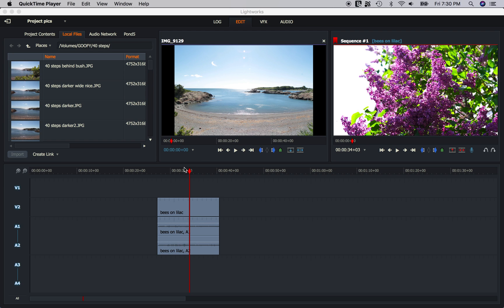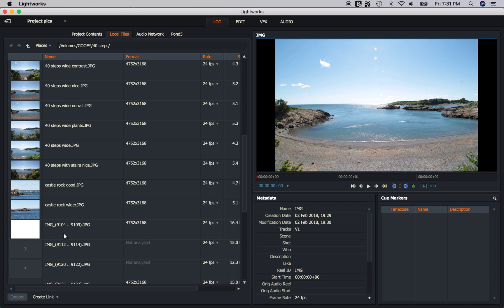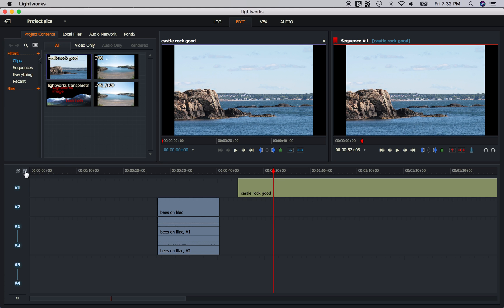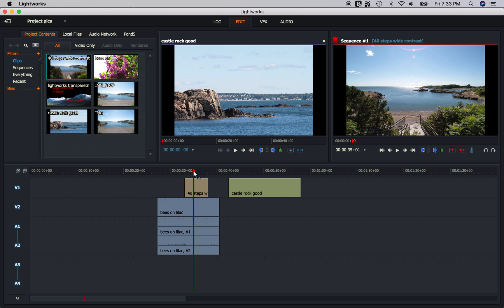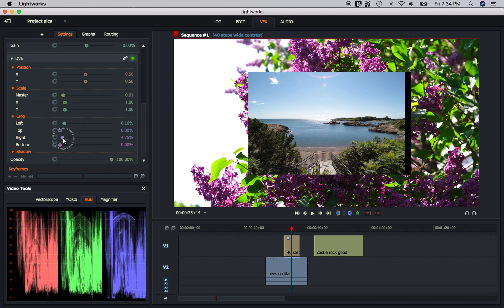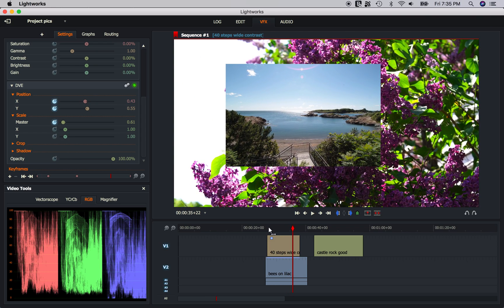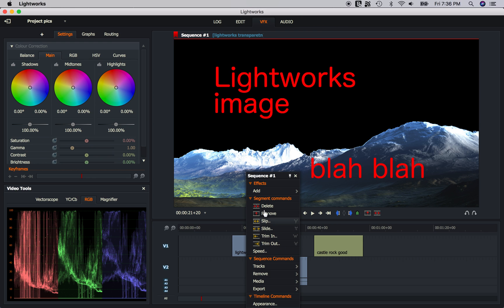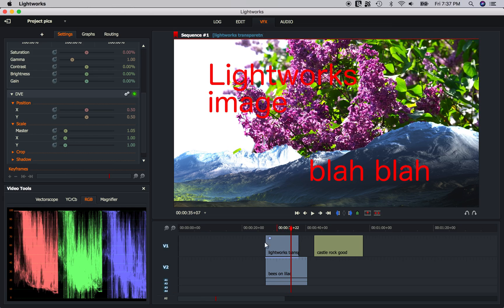Lightworks v14 Images Working With Images / Pictures, Transparency, Adding Images Lightworks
This video will show you how to work with images in Lightworks v14 2018. From importing to transparency to adding effects you will learn all that you need to know

this video will teach you everything that you need to know to get started with lightworks in 2024